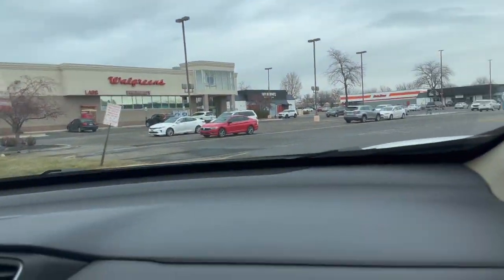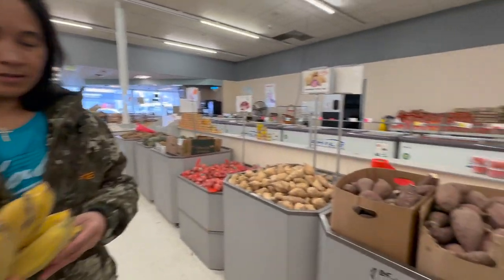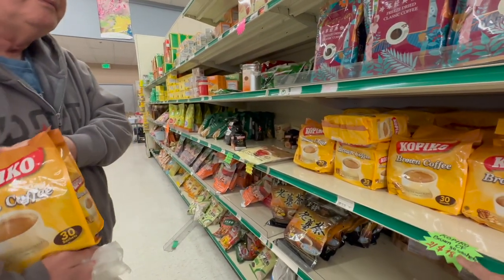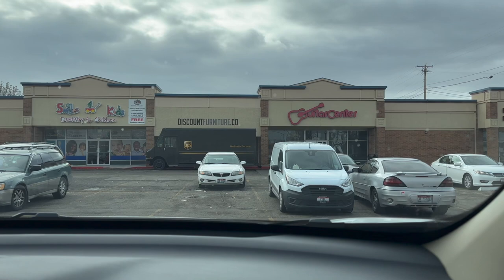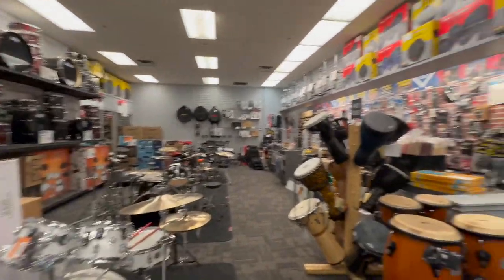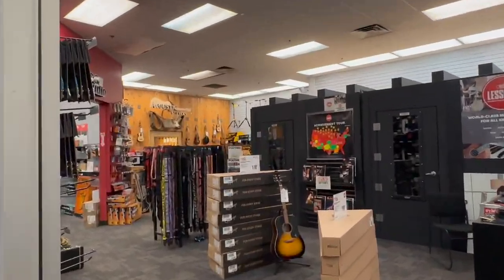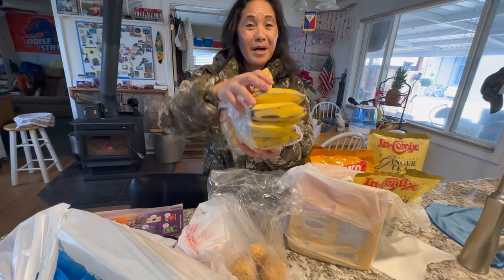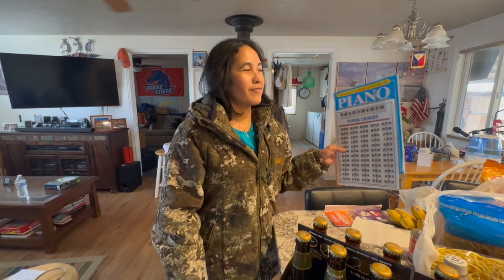Filipino beer run and Piano Chord chart hunt.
Trip to asian store and guitar center in Boise Idaho.